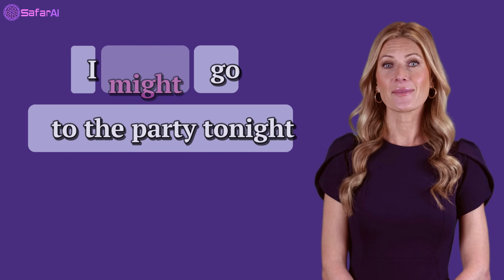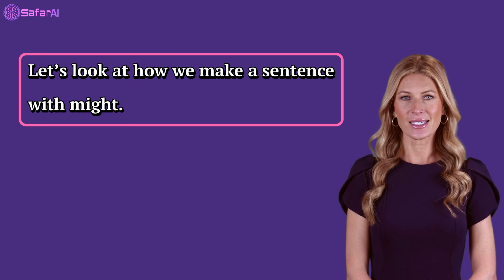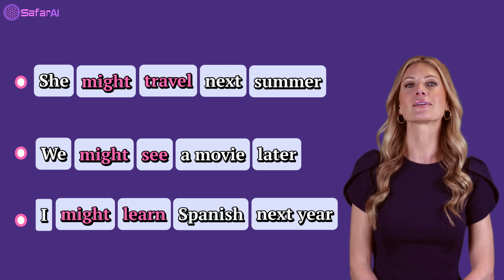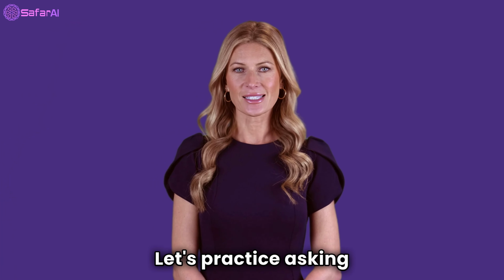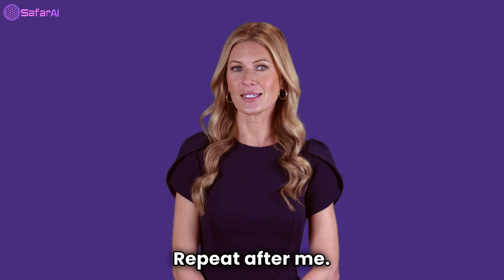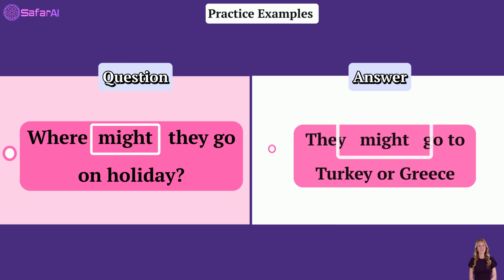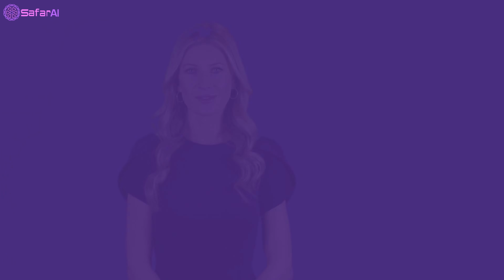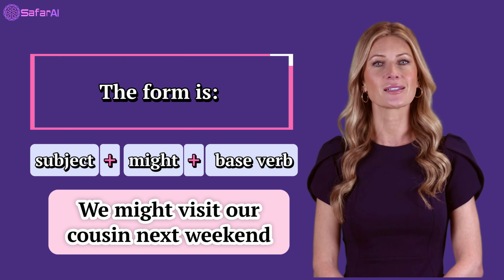Grammar- Lesson 5: Using Might to Talk About Possibility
✨ Learn English with Sarah! In this video, Sarah, your AI guide from Safar AI, will help you learn how to use “might” to talk about possibility. She explains the meaning of “might,” how to form sentences and questions with it, and how to practice using it in real-life situations. You’ll also review everything in a simple summary. Perfect for beginners!

✨ ✨ تعلّم اللغة الإنجليزية مع سارا! في هذا الفيديو، سارة، المرشدة الذكية الخاصة بك من منصة سفار، ستساعدك على تعلّم كيفية استخدام “might” للتعبير عن الاحتمالات. تشرح سارا معنى “might”، وكيفية تكوين الجمل والأسئلة باستخدامه، وكيفية التدرب على استخدامه في مواقف حياتية حقيقية. كما ستراجع كل شيء في ملخص بسيط. مناسب للمبتدئين!

0:00 👋 Introduction
0:33 ✅ What Does “Might” Mean?
1:11 ✅ Forming Sentences with “Might”
1:34 ❓ Forming Questions with “Might”
2:14 🎬 Practice Examples
3:05 📋 Summary

📱 تابعنا على منصات التواصل الاجتماعي:
📸 انستغرام: